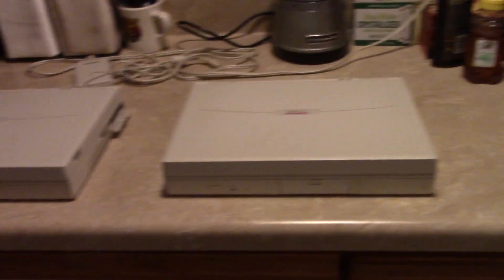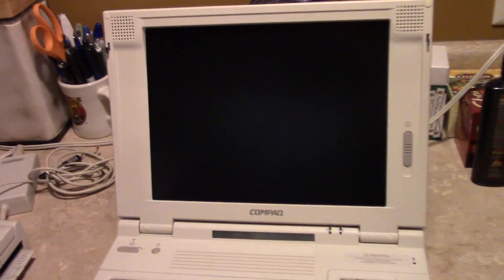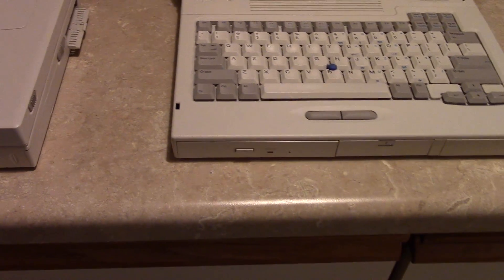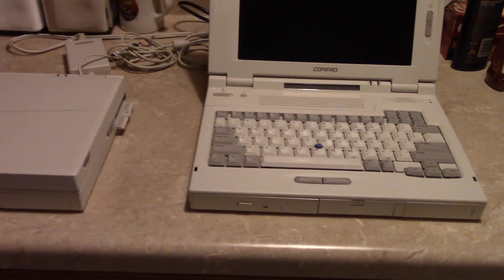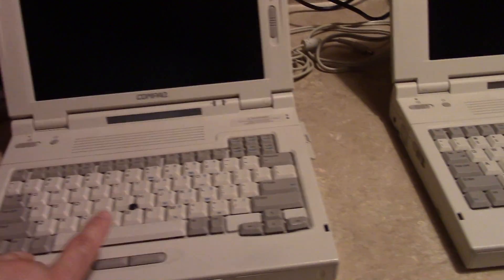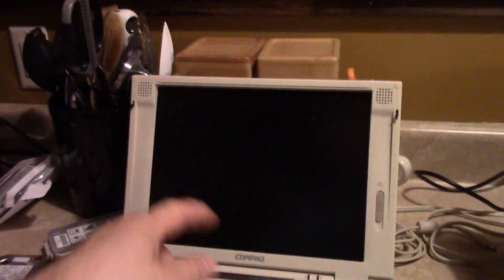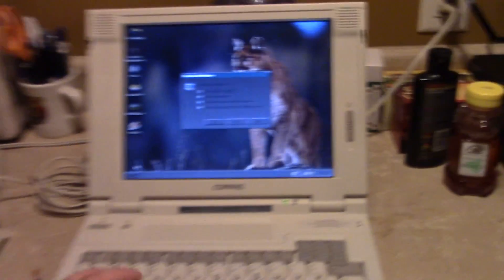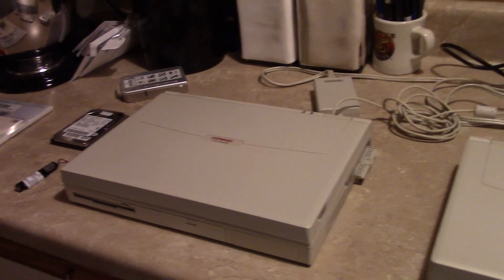Updates on Compaq LTE 5280 Restoration Project